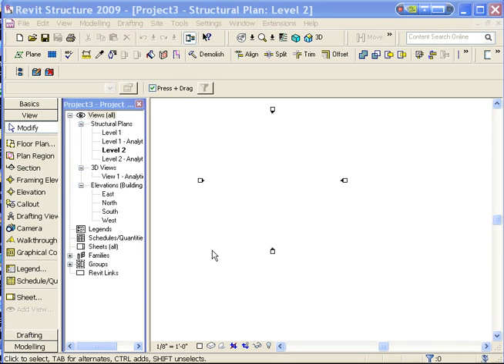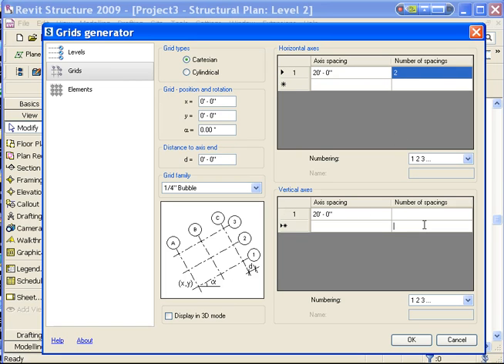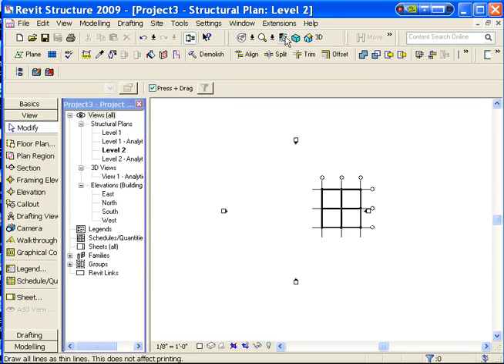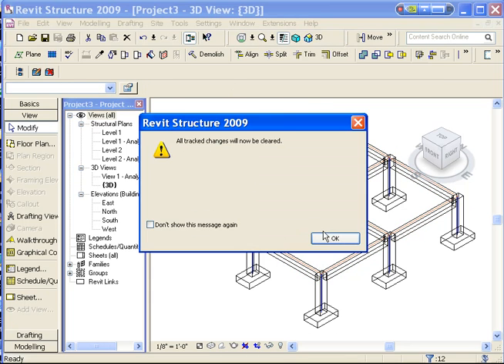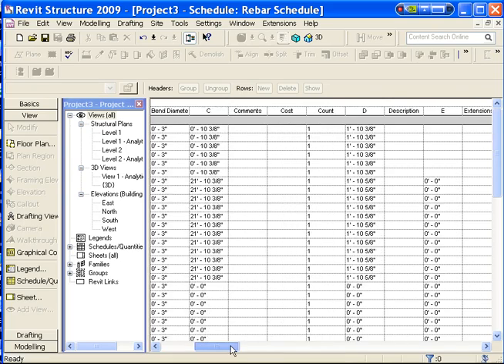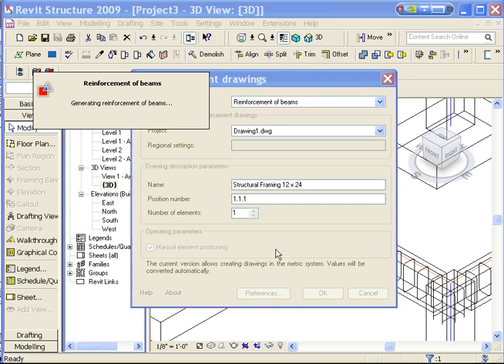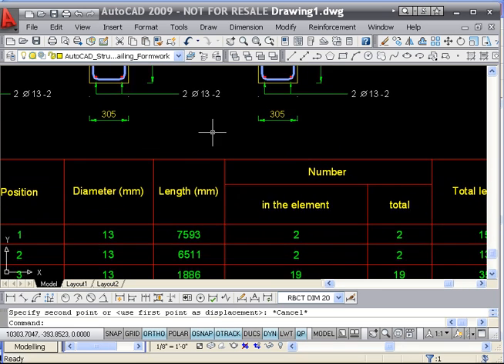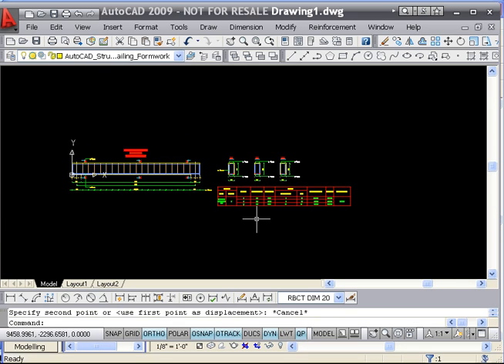Revit Structure Extensions 1